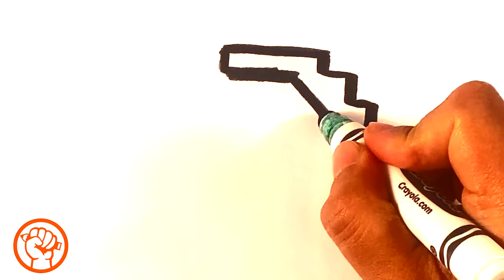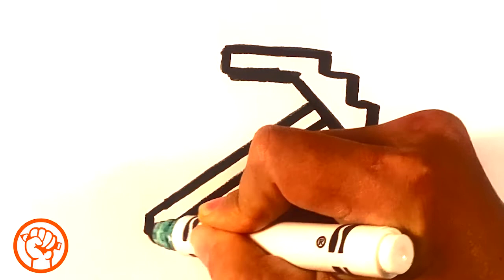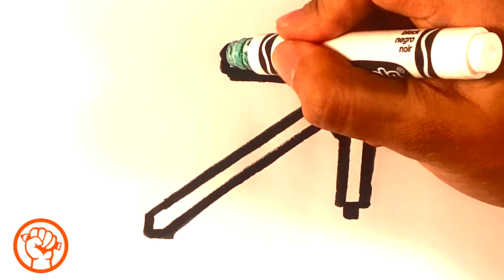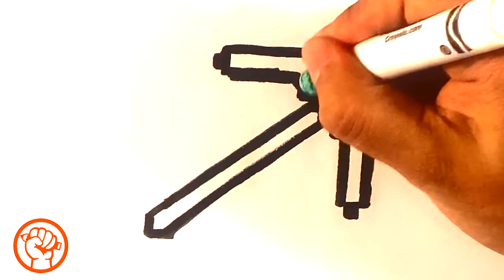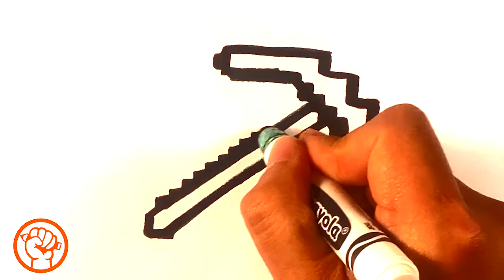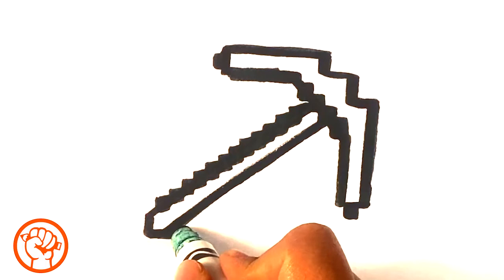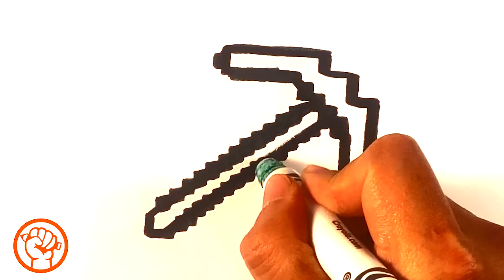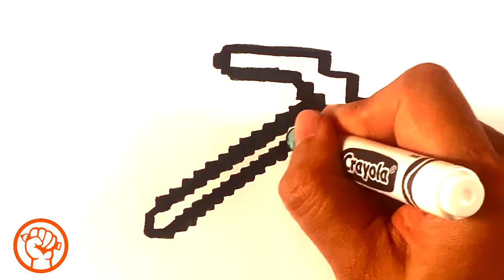How to Draw Minecraft - Pickaxe - Easy Pictures to Draw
OR

OR

In this drawing lesson for beginners, I’m gonna go over how to draw a Minecraft pickaxe. This is such a great video game.  This is a really amazing drawing tutorial and I really hope you like this. This drawing lesson is gonna be done step-by-step and for beginners. If you love beginner drawings this is gonna be great for you. Game art is fun. Please do me a huge favor and grab a marker and a piece of paper and we can get started. Don’t forget to share the video and have a great time with me it’ll be a fun fun time. This is Easy Pictures to Draw, and let's get started. Drawing Minecraft is a pleasure.

Cool Links __________________________________________________